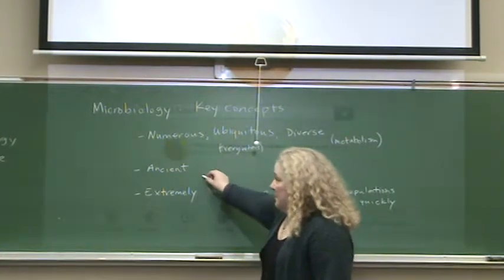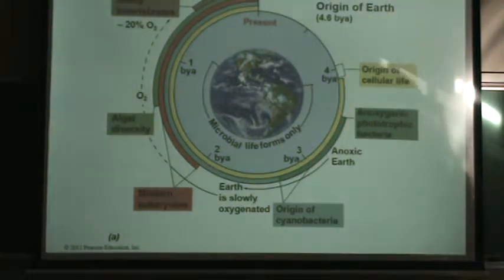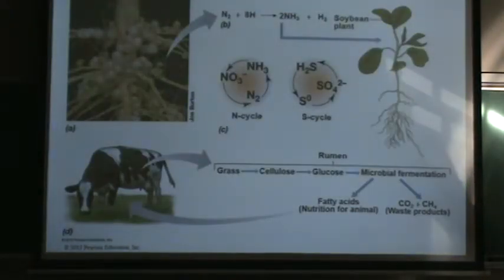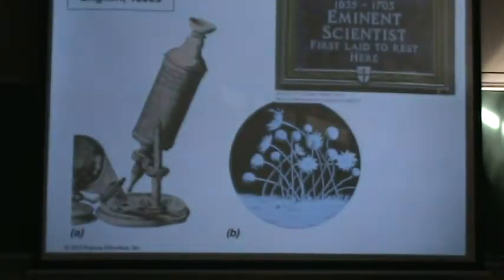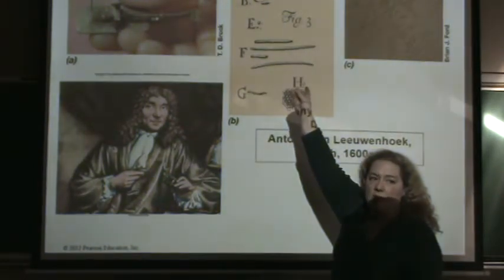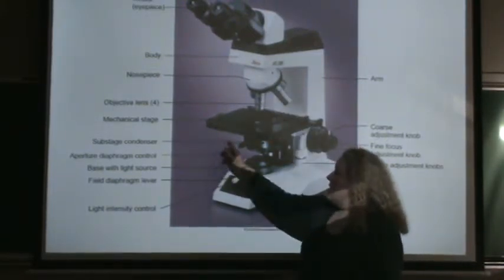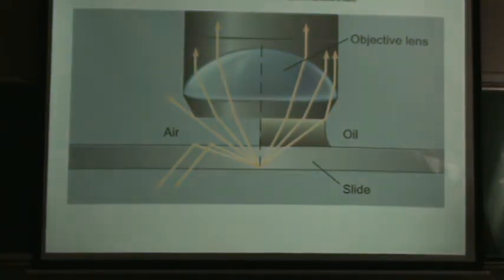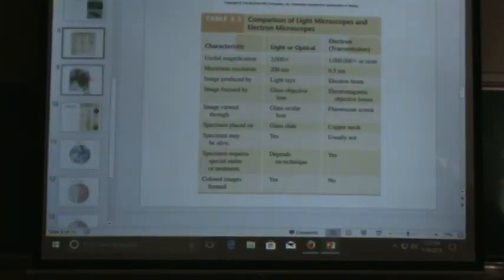Intro to Microbiology and Microscopy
Spring 2018 Microbiology